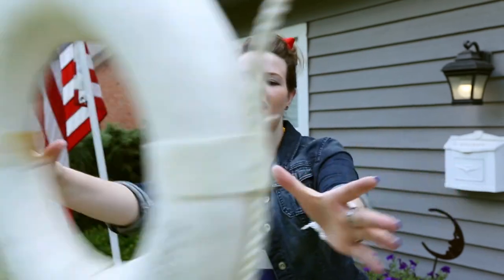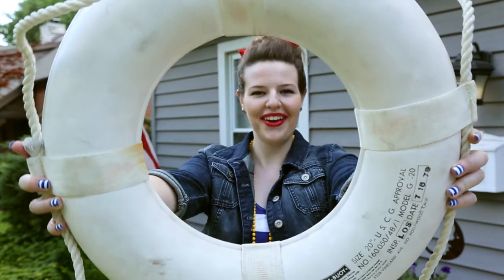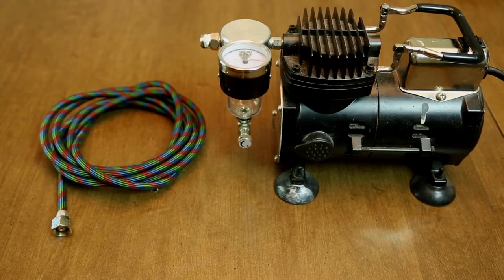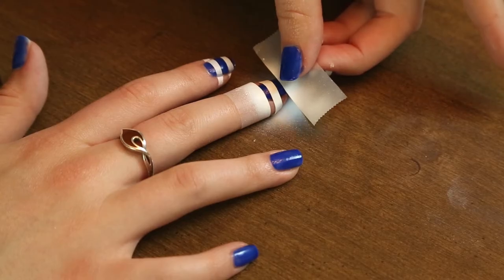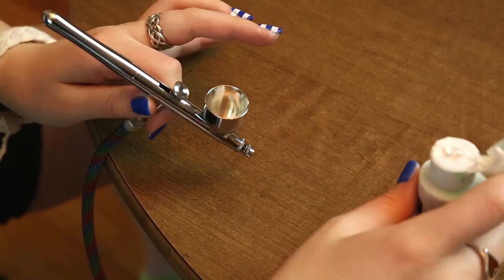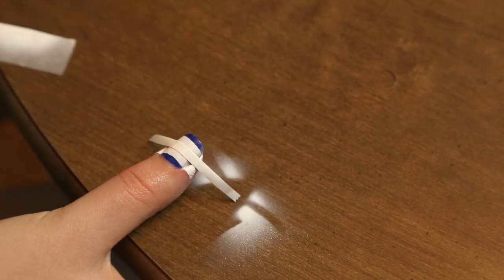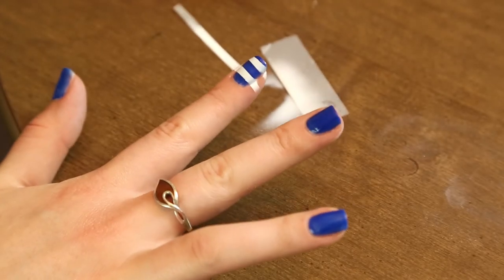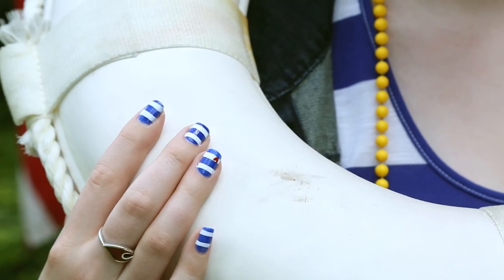First Class Nail- Episode 2 Manicure Overboard!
Ahoy! This week we set sail with nautical themed nails!

Essie Bouncer, it's me!